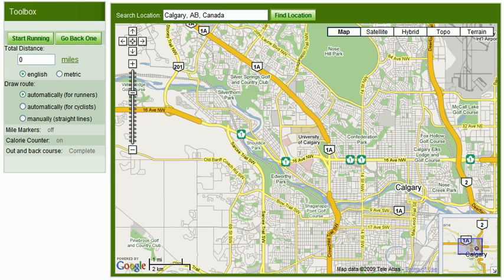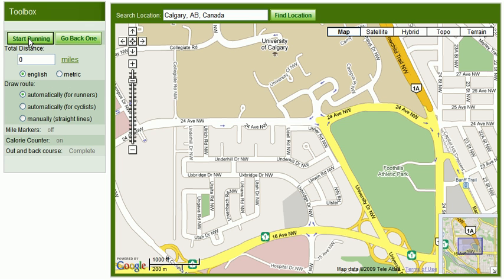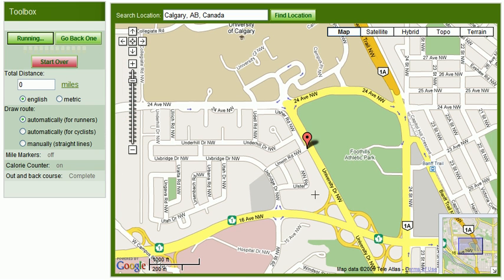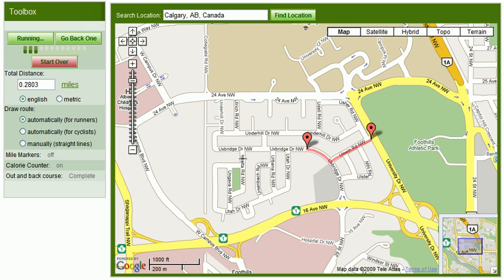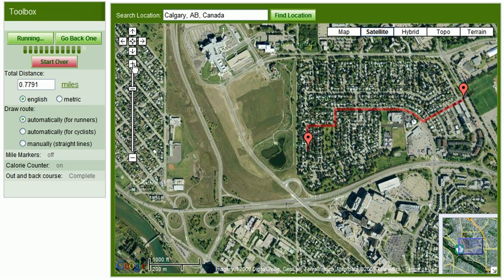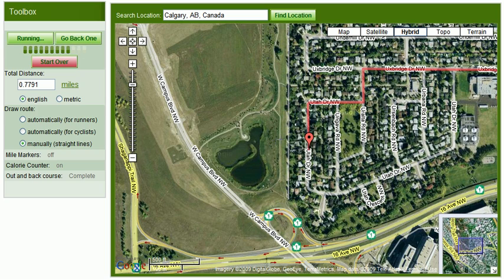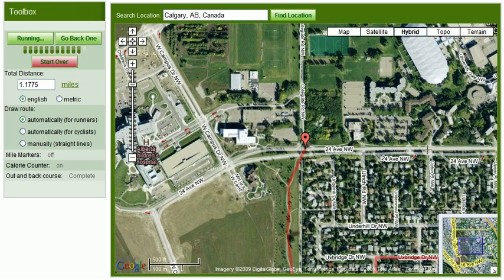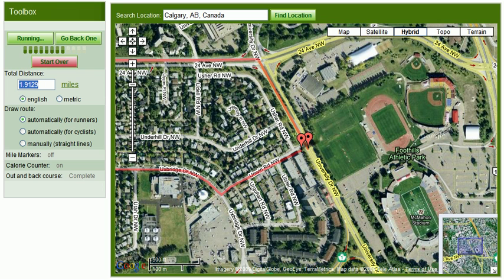Run My Route - QuickStart - RunMyRoute.com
This is a QuickStart guide to create your first running routes on Run My Route  Run My Route is a free running map tool to help create running routes for runners.  Run My Route enables you to create running courses and see the map run and distance run on the running map.